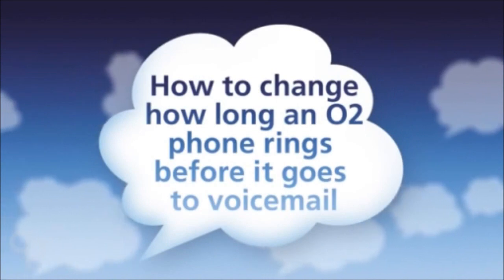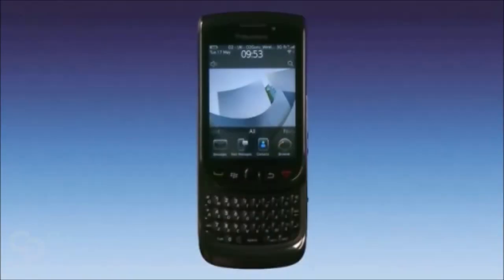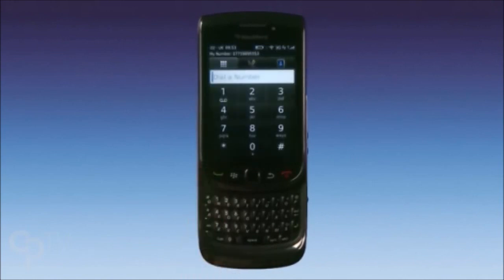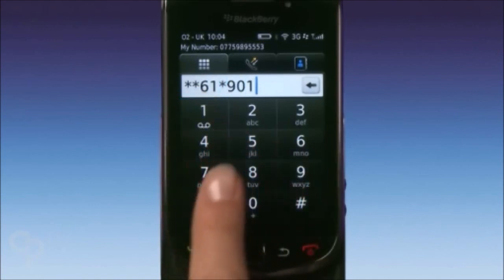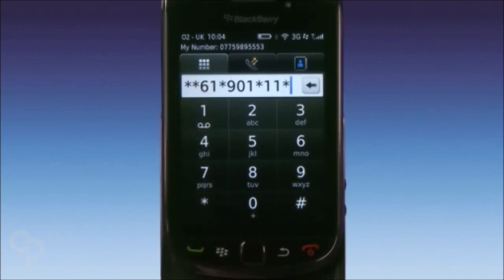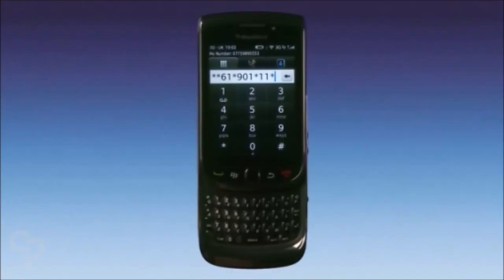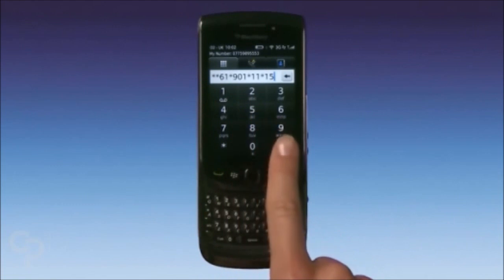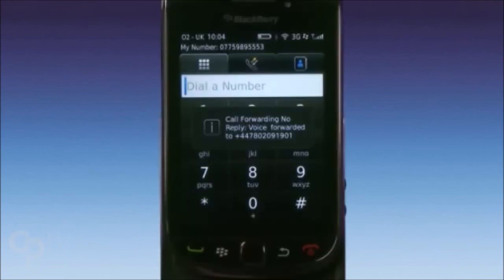How to change how long your phone rings before going to voicemail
Not getting to your phone calls on time? Change the delay on the voice-mail divert up to 30 seconds with our simple video.